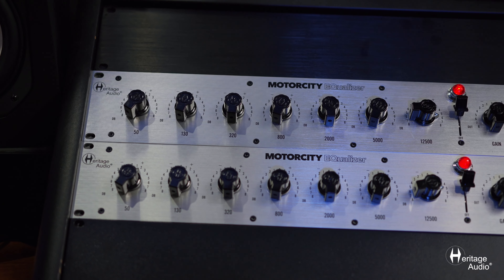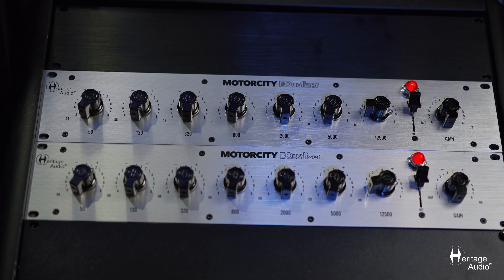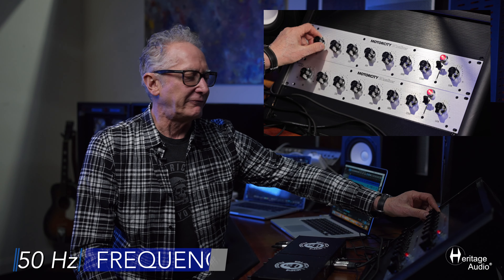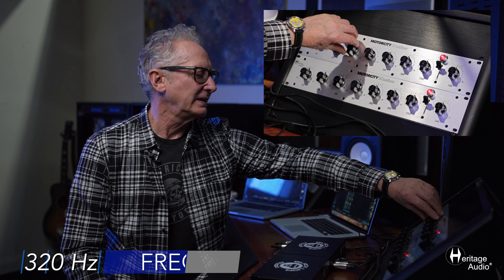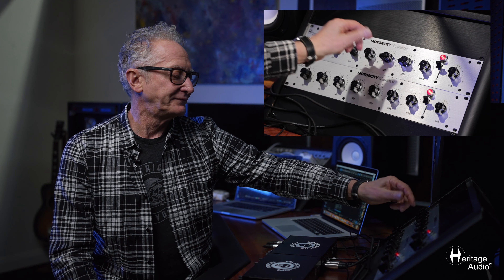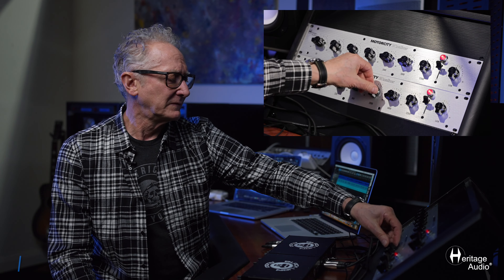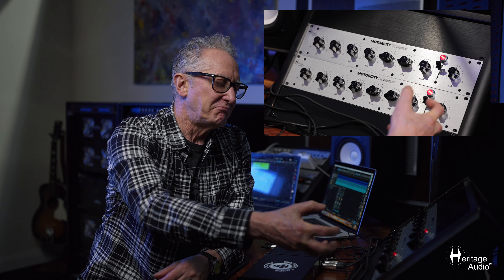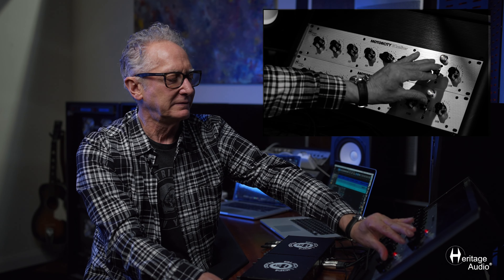Heritage Audio - Michael Brauer using the Motorcity EQ with Kick & Snare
Recreated from original Motown units owned by eight-time Grammy winning producer, mixdown artist, and innovative engineering genius Michael Brauer, Heritage Audio has left no stone unturned, recreating the unmistakably huge, punchy and warm signature sound that makes this EQ as classic as the hits it helped create.

00:00 Intro
01:29 Kick EQ
02:00 Snare EQ